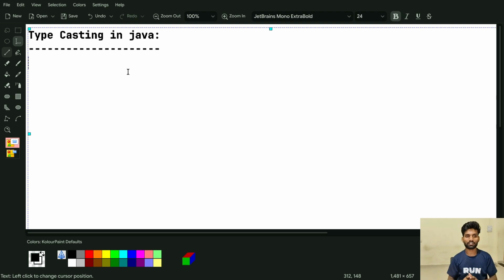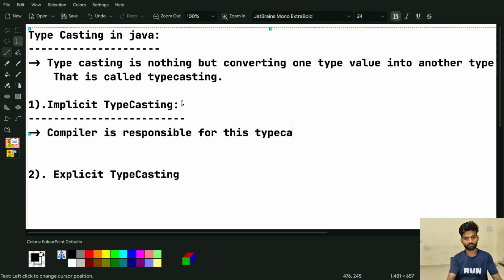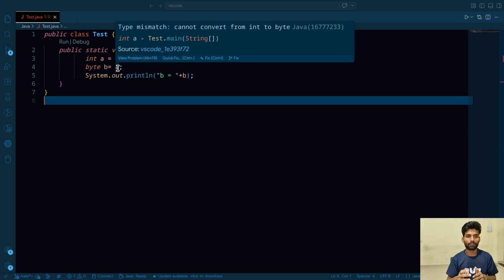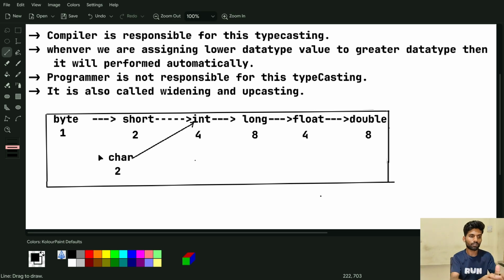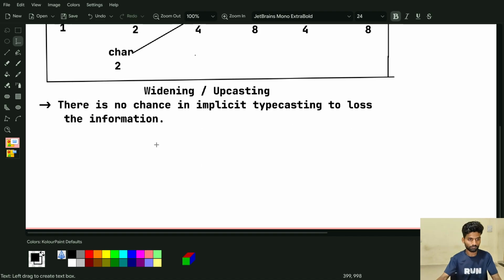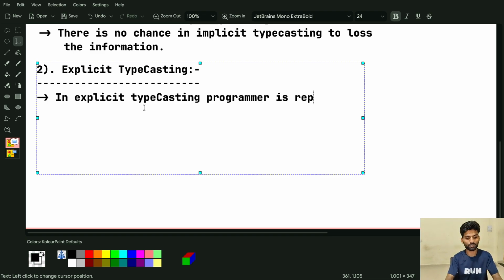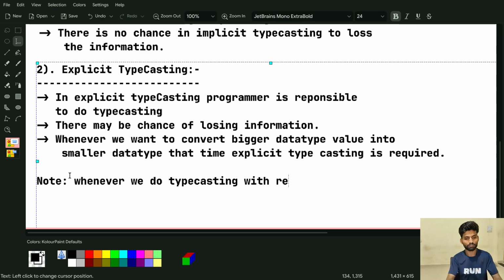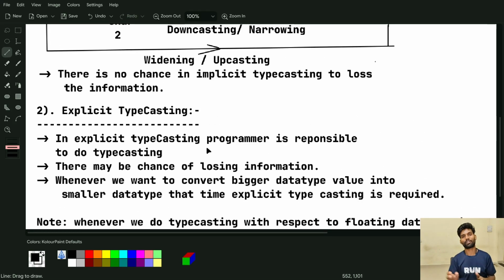Lecture 16 | Java Type Casting Explained | Implicit & Explicit Conversion with Examples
In today’s session, I taught Type Casting in Java in a simple and practical way. This topic is very important for beginners to understand how data types are converted during programming.

In this video, you will learn:

* Difference between Implicit (Widening) and Explicit (Narrowing) casting

I explained everything step-by-step so that even beginners can easily understand the concept.

If you are learning Java or preparing for interviews, this topic is a must-know!